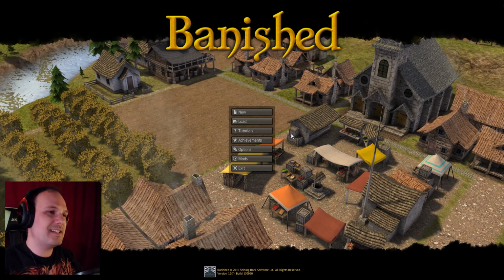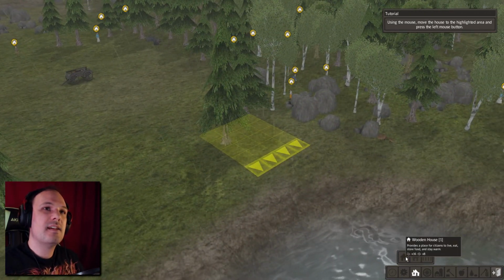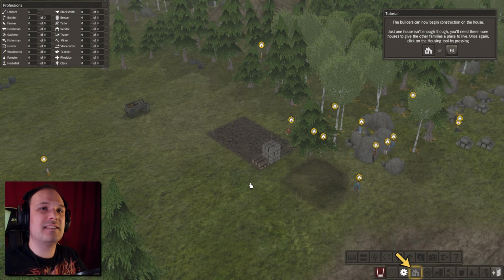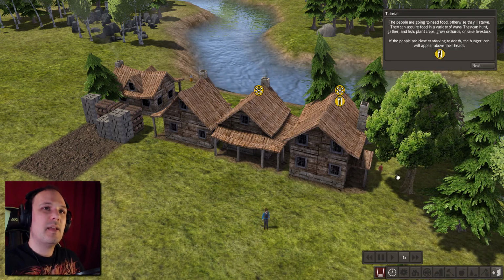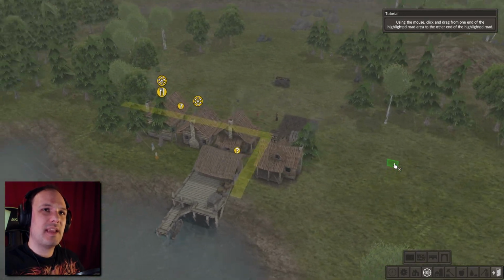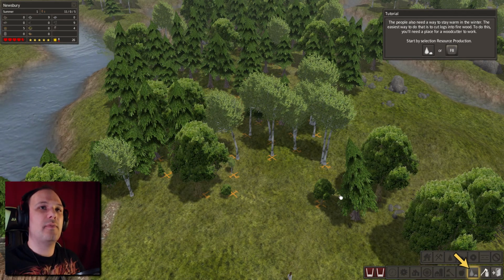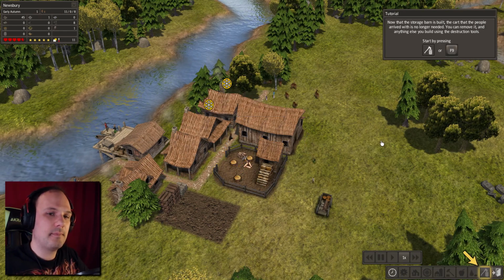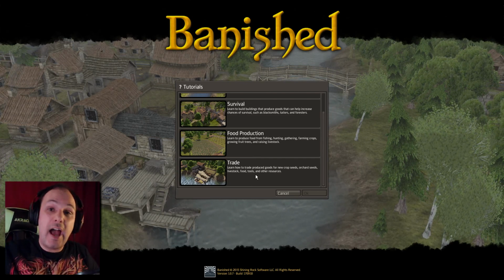Banished | Freaky Friday #02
Strategy building, been a while since I played a game like this.

In this city-building strategy game, we control a group of exiled travelers who decide to restart their lives in a new land, isn't that awesome!? They have only the clothes on their backs and a cart filled with supplies from their homeland. The townspeople of Banished will be our primary resource.

I am not a big fan of Tumblr and Instagram, but I have profiles on there. It is where I am most active.